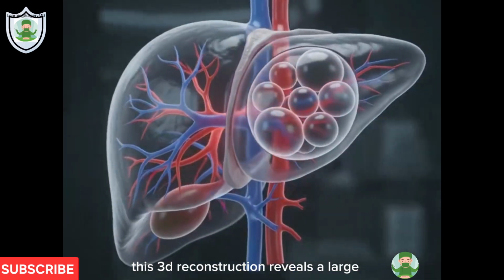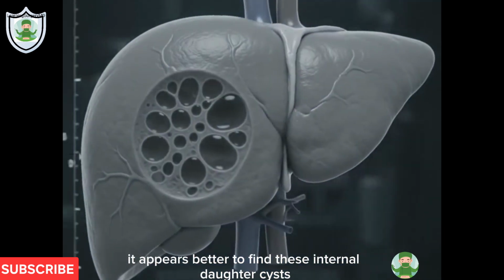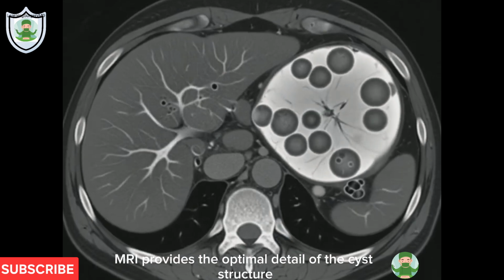The Hydatid Cyst That Ruptures Without Warning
Inside a Liver Infected by Echinococcus Parasite | The Silent Disease You Need to Know

What if a tiny parasite entered your body and quietly grew inside your liver for years without causing any symptoms? It may sound like science fiction, but this is exactly what can happen with Echinococcus, the parasite responsible for hydatid disease (also called a hydatid liver cyst).

What Is Echinococcus?

Echinococcus is a tiny tapeworm that primarily infects dogs and other canines. Humans are accidental hosts and become infected by swallowing microscopic parasite eggs, usually through contaminated food, water, soil, or close contact with infected dogs.

Once inside the human digestive system, the eggs hatch into larvae that penetrate the intestinal wall and enter the bloodstream.

Why Does the Liver Get Infected?

The liver acts as the body's first major filter for blood coming from the intestines. Because of this, most parasite larvae become trapped within the liver.

Approximately 70% of hydatid cysts develop in the liver, making it the most commonly affected organ.

Some larvae continue through the bloodstream to the lungs or, more rarely, to the brain, bones, spleen, kidneys, or heart.

How Does the Cyst Form?

Once trapped inside liver tissue, the larva slowly transforms into a fluid-filled hydatid cyst.

Unlike ordinary cysts, this one is actually alive.

Over months or years it develops several specialized layers:

- An outer fibrous capsule formed by the body's immune response.
- A laminated membrane protecting the parasite.
- An inner germinal layer that continuously produces new parasite tissue.

Inside the cyst, clear hydatid fluid accumulates.

Tiny daughter cysts begin to develop.

Thousands of infectious protoscolices—future tapeworm heads—may also form inside.

This creates the characteristic appearance known as "hydatid sand."

Silent Growth

One of the most remarkable features of hydatid disease is how slowly it grows.

Many cysts enlarge only 1–5 centimeters each year.

Because the liver has a remarkable ability to compensate, patients often have no symptoms for many years.

Some people discover the cyst completely by accident during an ultrasound or CT scan performed for another reason.

When Symptoms Appear

As the cyst enlarges, pressure builds inside the liver.

Patients may begin experiencing:

- Right upper abdominal pain
- Fullness after meals
- Nausea
- Mild swelling
- Fatigue
- A palpable abdominal mass

If the cyst compresses the bile ducts, jaundice may develop.

Dangerous Complications

Hydatid cysts can remain stable for years, but complications may become life-threatening.

Cyst Rupture

If the cyst ruptures spontaneously or after trauma, hydatid fluid escapes into the abdomen.

This can spread the infection throughout the abdominal cavity.

Even more dangerous, rupture may trigger severe allergic reactions or life-threatening anaphylaxis.

Infection

Bacteria may infect the cyst.

Instead of clear fluid, pus forms.

The patient develops fever, severe pain, chills, and signs of liver abscess.

Communication with the Bile Ducts

Large cysts sometimes erode into the biliary tree.

Patients may develop:

- Jaundice
- Cholangitis
- Biliary obstruction
- Pancreatitis

These situations often require emergency intervention.

Diagnosis

Modern imaging makes diagnosis much easier.

Ultrasound

Usually the first investigation.

It can show:

- Simple cysts
- Daughter cysts
- Floating membranes
- Hydatid sand

CT Scan

CT provides excellent anatomical detail.

It helps surgeons evaluate:

- Size
- Number of cysts
- Calcification
- Relationship to blood vessels
- Relationship to bile ducts

MRI

MRI is especially useful when biliary communication is suspected.

Blood Tests

Doctors may also request serologic tests looking for antibodies against Echinococcus.

Although helpful, blood tests alone cannot confirm or exclude the disease.

WHO Classification

Hydatid cysts are classified according to ultrasound appearance.

Some cysts are active.

Others are transitional.

Some are inactive and heavily calcified.

This classification guides treatment decisions.

Treatment Options

Treatment depends on:

- Cyst size
- Location
- Stage
- Symptoms
- Complications
- Patient condition

Medical Therapy

Albendazole is the most commonly prescribed antiparasitic medication.

It helps kill parasite tissue.

It is often given:

- Before surgery
- After surgery
- For selected small cysts

Sometimes praziquantel is added.

PAIR Procedure

PAIR stands for:

Puncture

Aspiration

Injection

Reaspiration

Under ultrasound guidance:

The cyst is punctured.